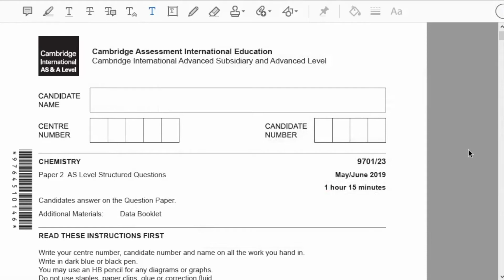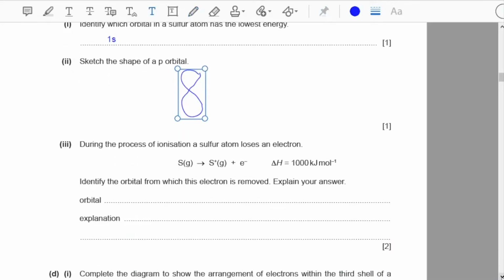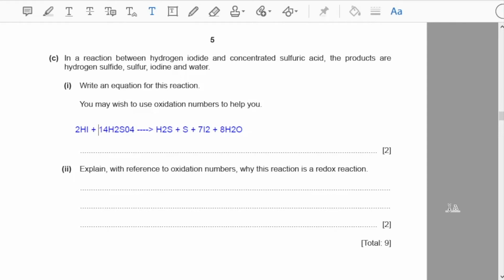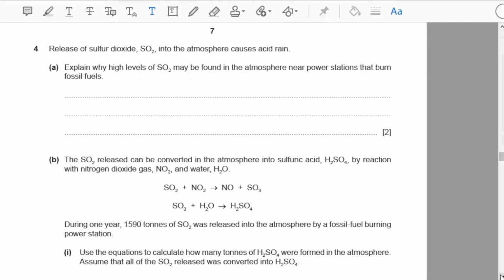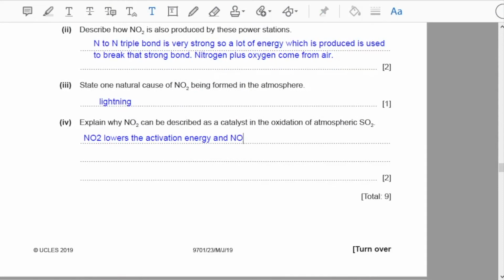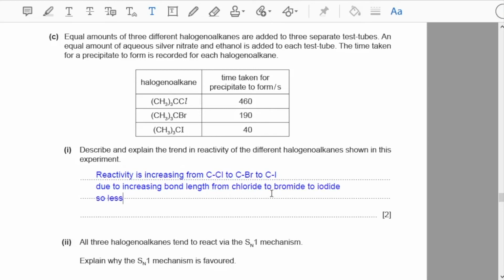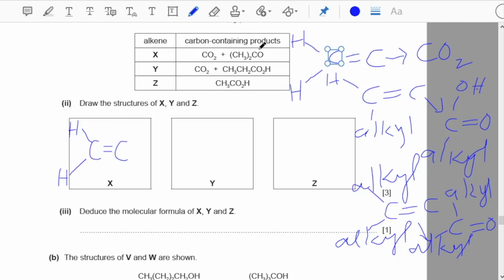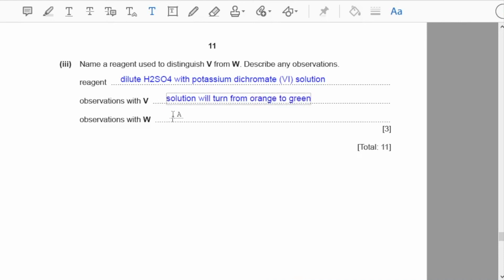CIE A Level Chemistry Solved Past Paper May/June 2019 P23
For more detail of concepts, please visit this